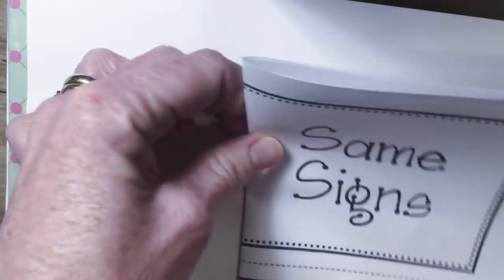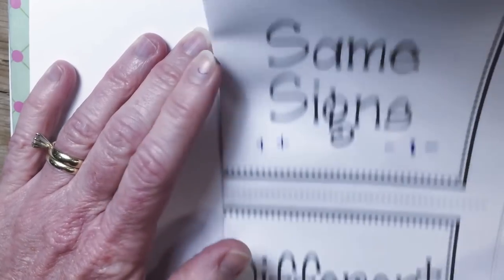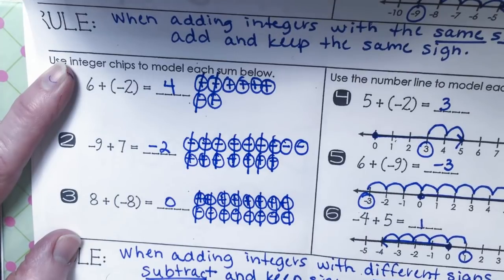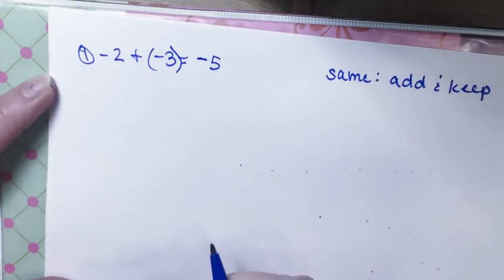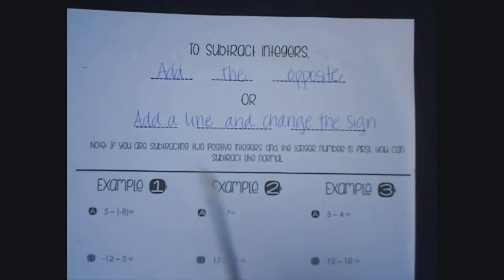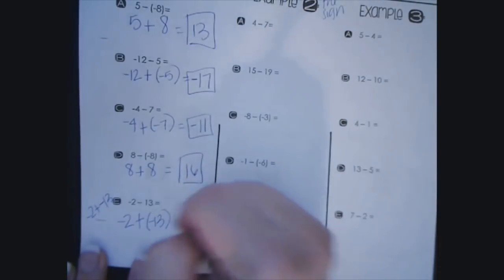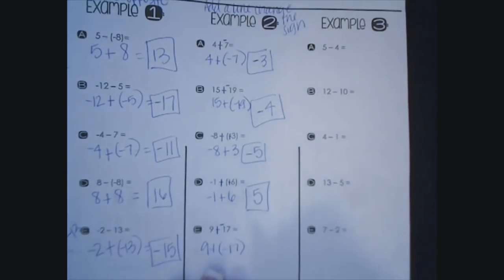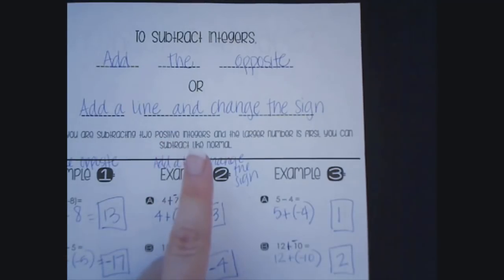Adding and Subtracting Integers PreAP